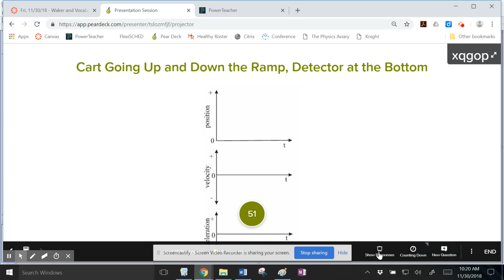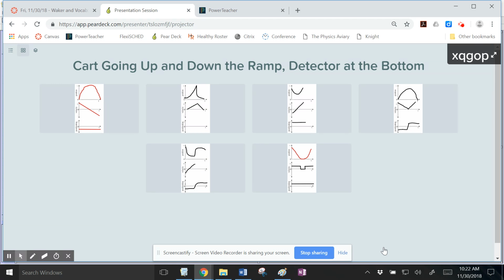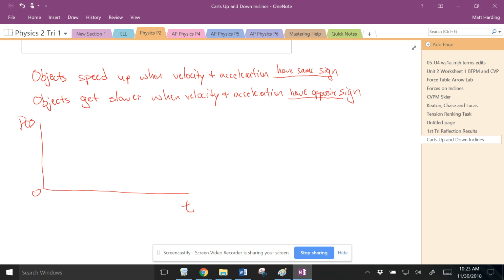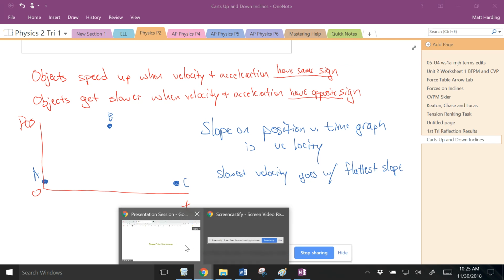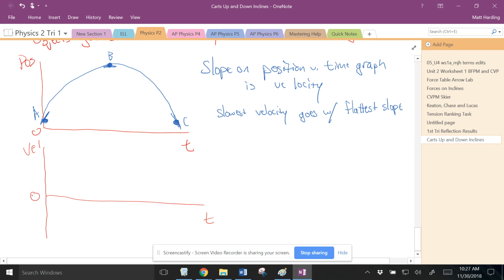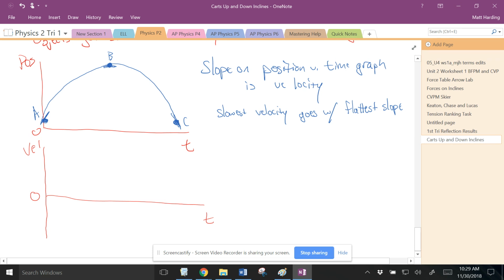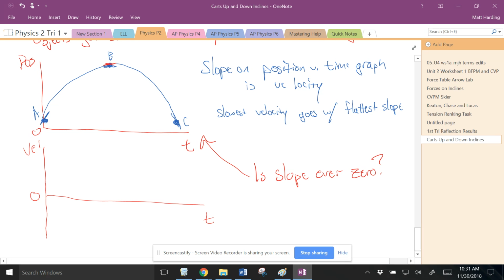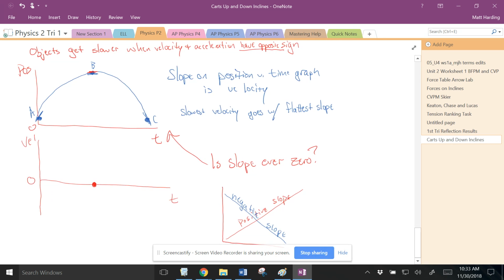p2 Nov 30, 2018 10:34 AM